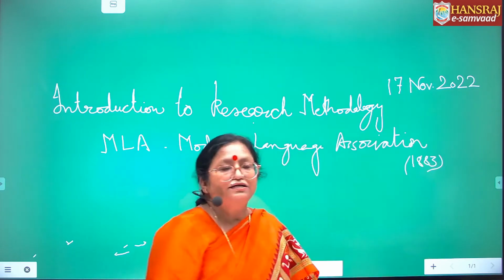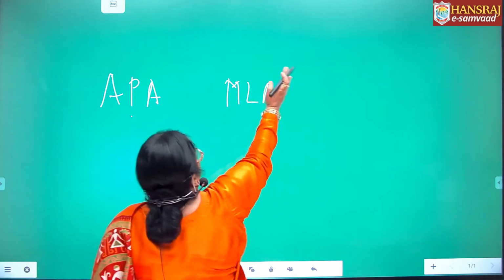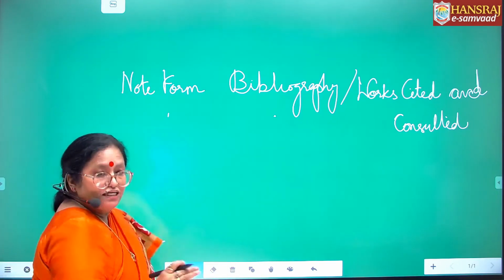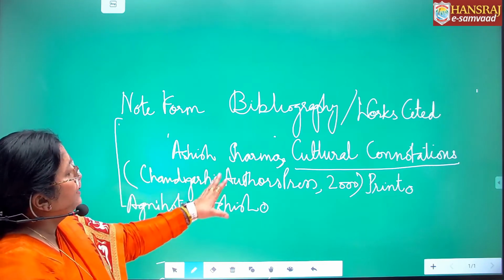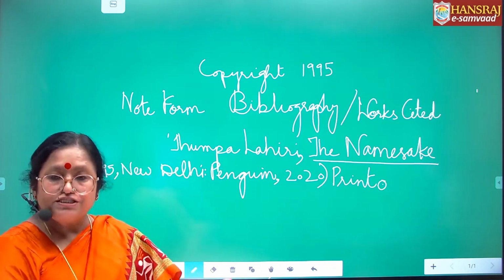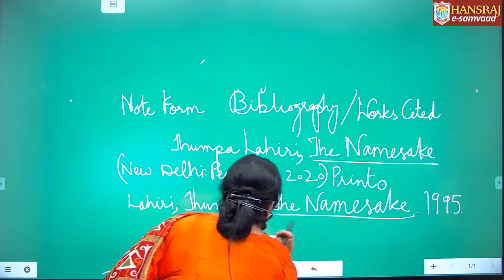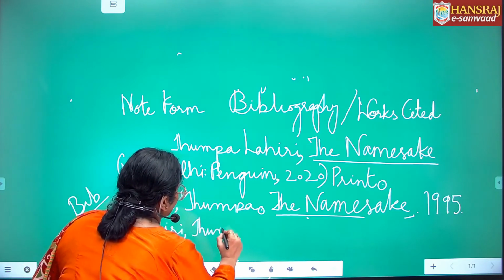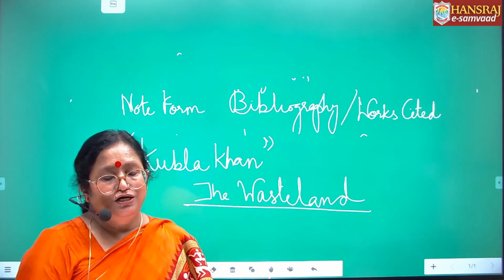INTRODUCTION OF RESEARCH METHODOLOGY/ HANSRAJ E-SAMVAAD/ PROF.(DR.) REKHA SHARMA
Importance of Research Methodology for the young researchers/ Documentation/ Note form/ Bibliography/ Work cited and consulted/ Introduction of Research Methodology/ HANSRAJ E-SAMVAAD/ PROF.(DR.) REKHA SHARMA